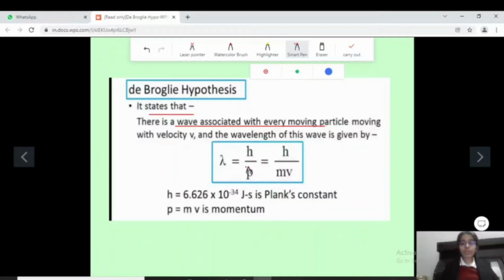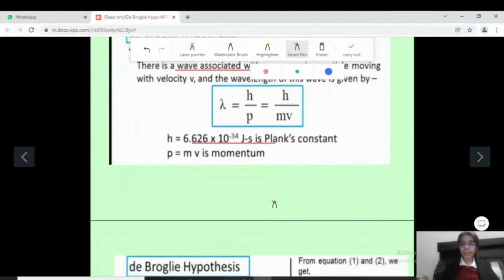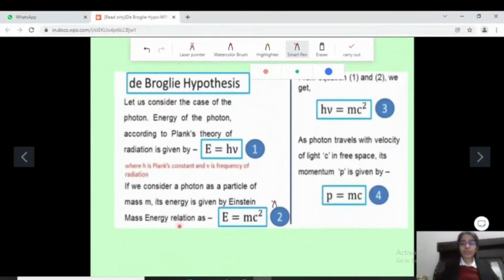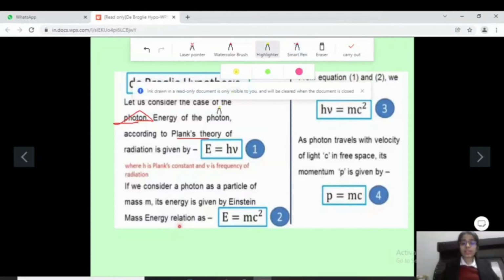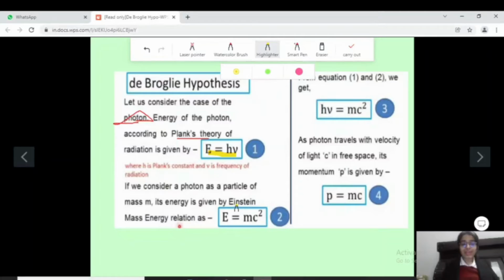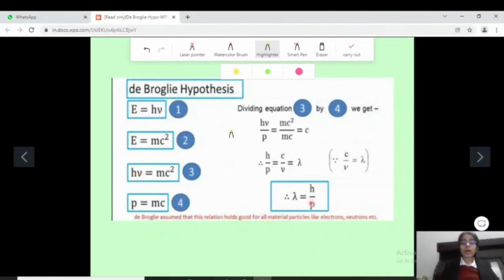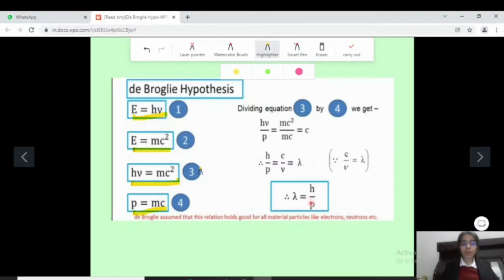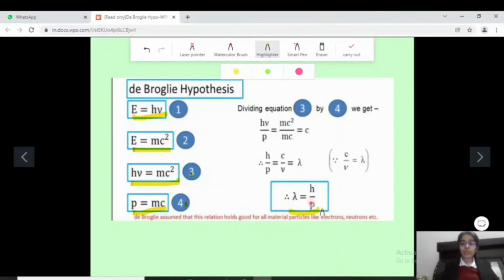CRYSTALLOGRAPHIC AXES By Ms. Supriya | Applied Science Department | RPIIT Academics